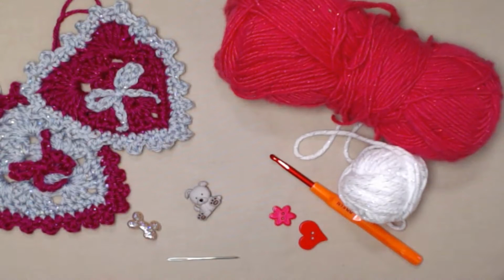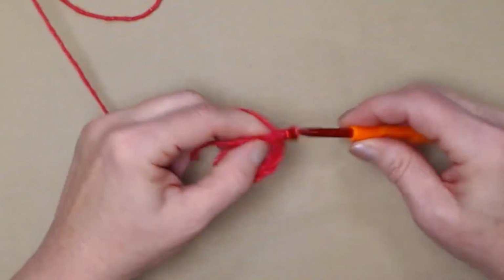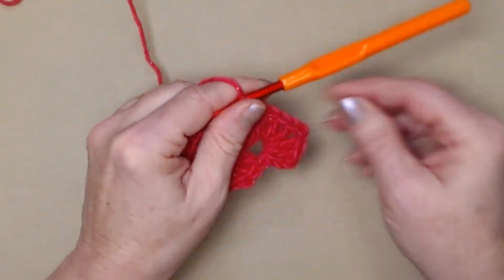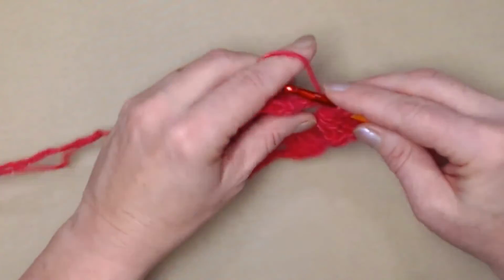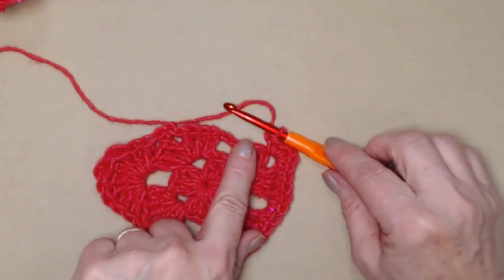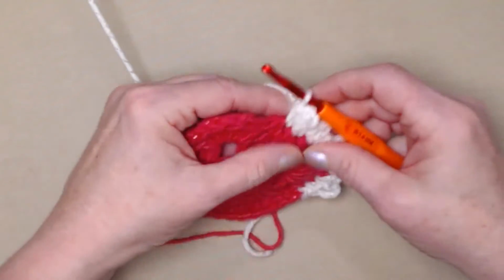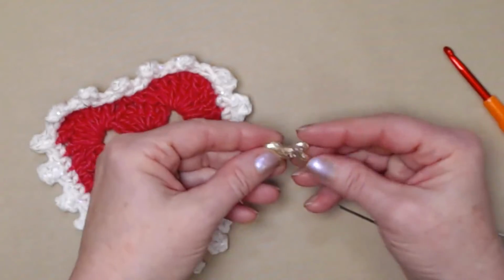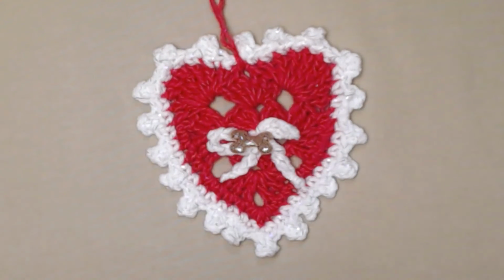Sparkle Hearts Crochet Pattern - Friday Fun With Sara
Friday Fun With Sara Sparkle Heart Crochet Pattern
By Sara Sach of  Posh Pooch Designs
Valentine's Day is Coming soon.
Here is a fun Heart Crochet Pattern to
help you decorate.

I Took The Country Heart Ornament Crochet Pattern
I designed a few years ago, and "Glitterfied" it.
And Now It is perfect For Valentines Day.

I stitched it up with I Love This Yarn Sparkle Yarn
 from Hobby Lobby. Any Med (4) yarn will work.
I added a picot trim for extra pizazz.

It's perfect For Valentine's Day Decorating!
 For Weddings,
Engagement and Anniversary parties, also.
It's also a sweet coaster, gift tag, place markers
 and buntings.